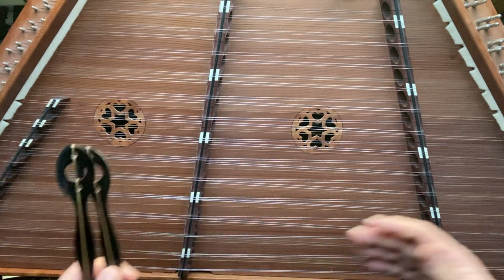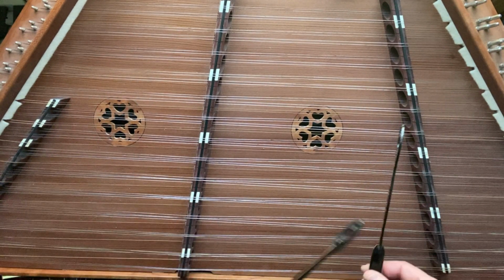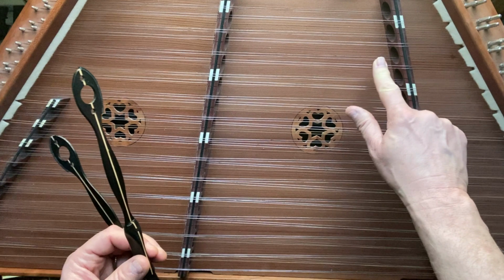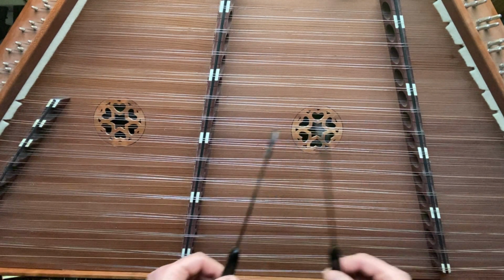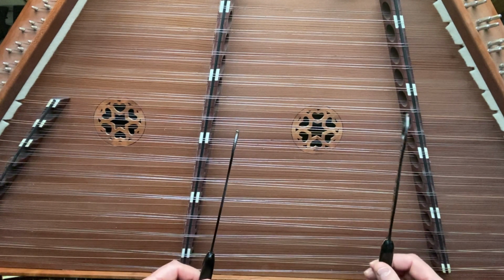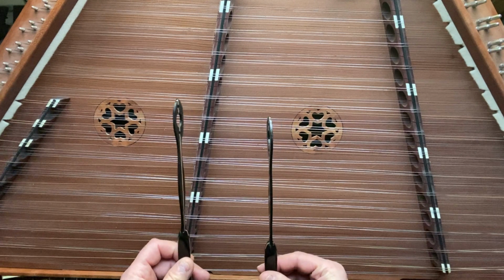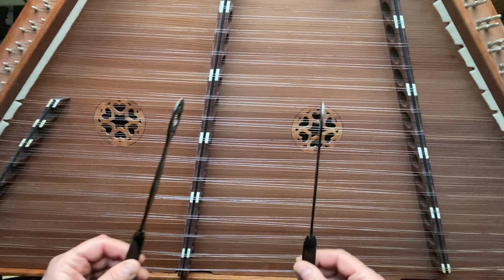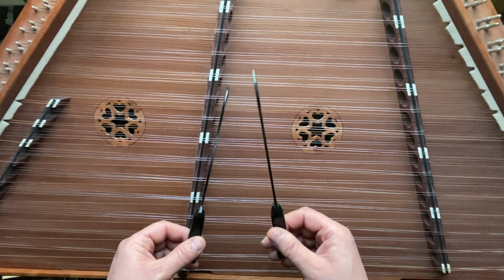"Red Wing" Hammered Dulcimer Lesson, Part1-Part A